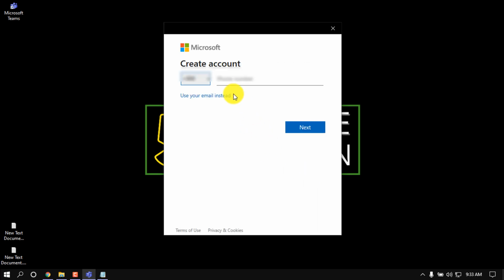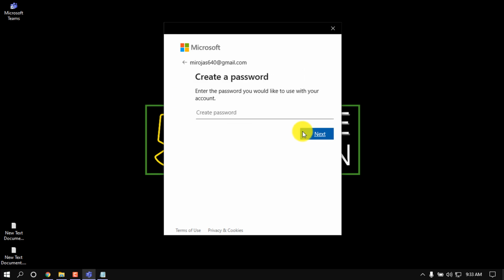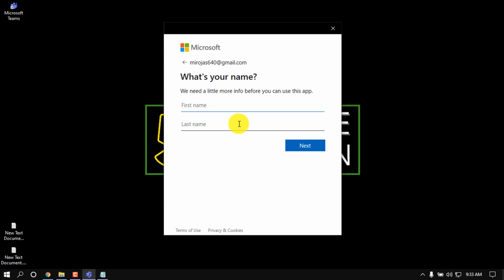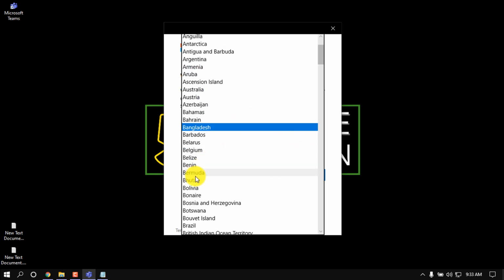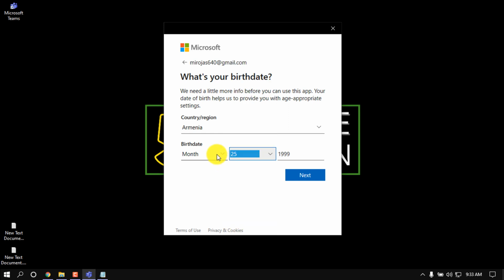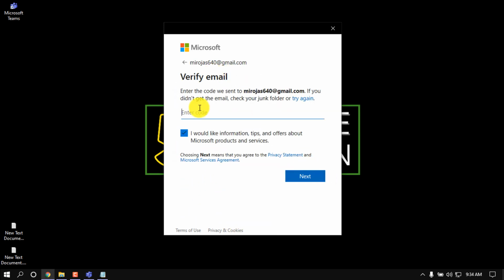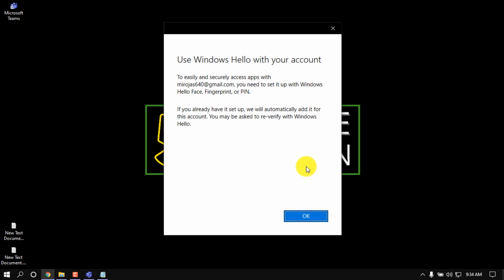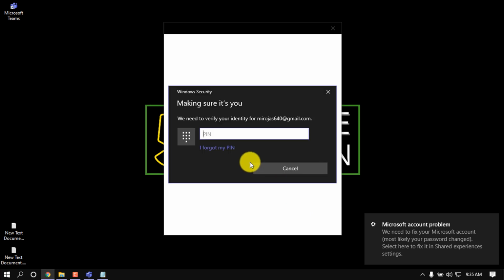How to sign up for microsoft teams 2024 | create Microsoft teams Account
Try it!
and select Sign up for free.
Type in your Microsoft account email and select Next.
Choose an option and select Next.
Enter your password and select Sign in.
Add the final details and select Set up Teams.
Choose how to open and use Teams:

▼ Related Keywords ▼